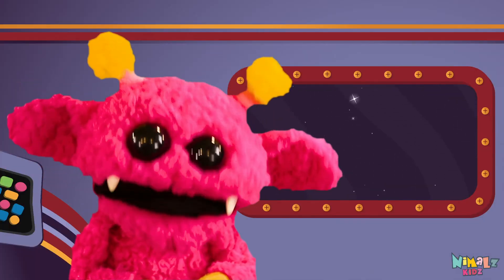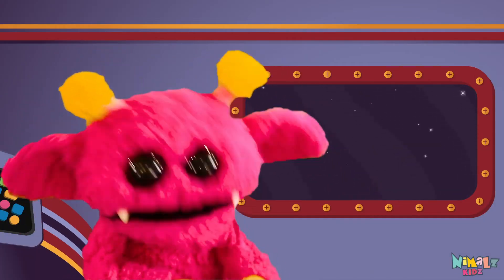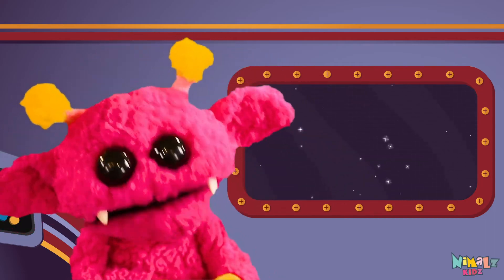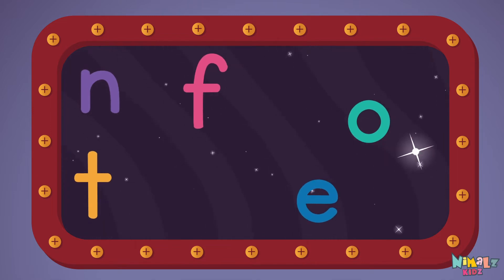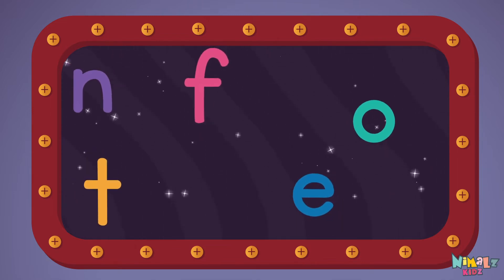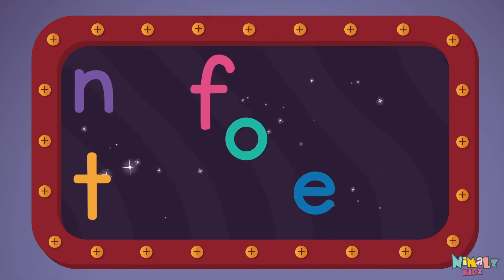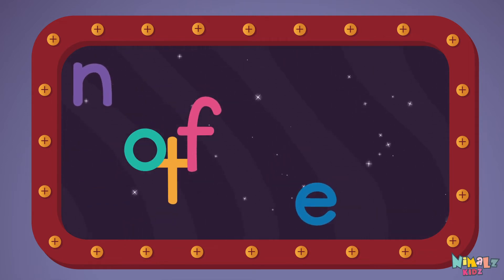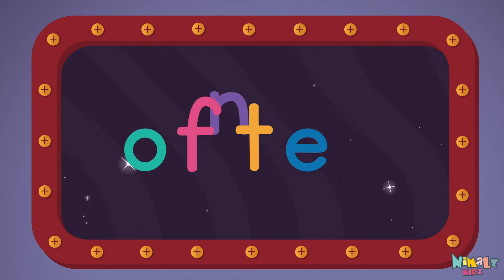OFTEN - Let's Learn the Sight Word OFTEN with Hubble the Alien! | Nimalz Kidz! Songs and Fun!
Learn the Sight Word often!!!